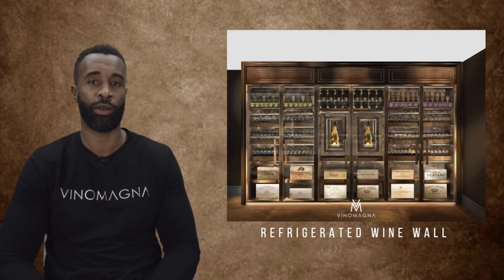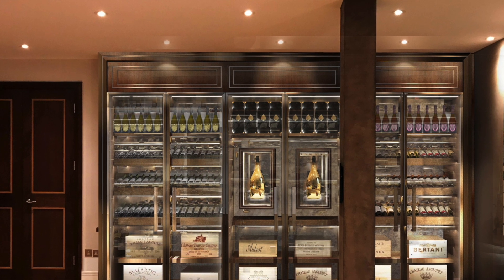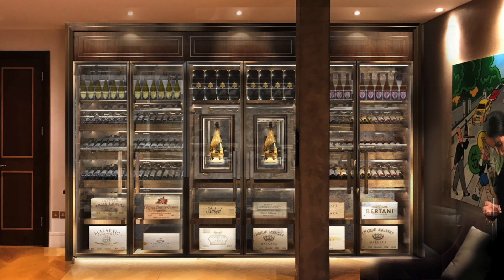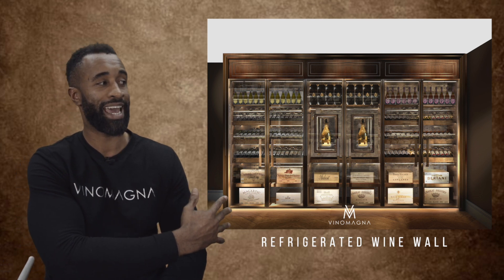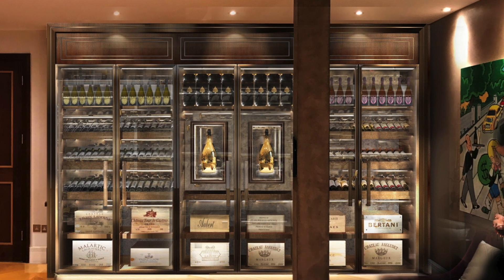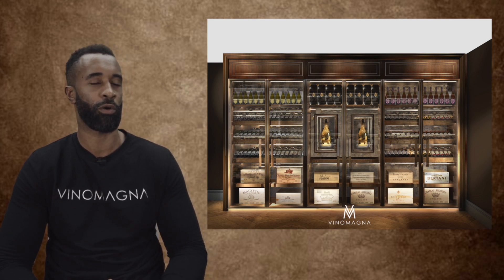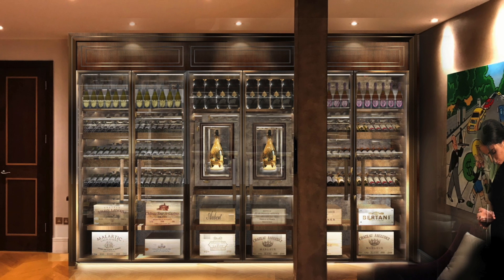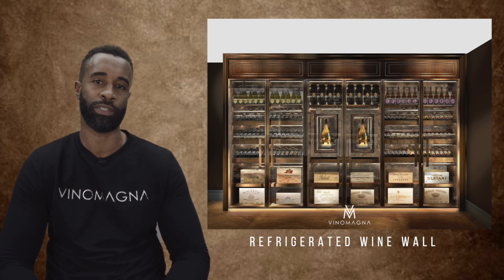REFRIGERATED WINE WALL | Vinomagna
‘‘GRAND’ is the only word to describe this refrigerated wine wall.

The display covers an area over 4m wide and 2.6m in height.

The statement goal post style wenge frame with bronze brass inlays ensures the display sits proudly in its lounge surrounding. The design finishes are in keeping with the clients taste for very rich and traditional oak colours throughout the home.